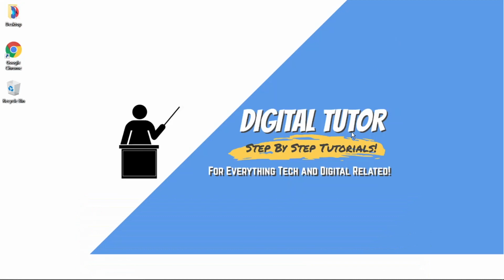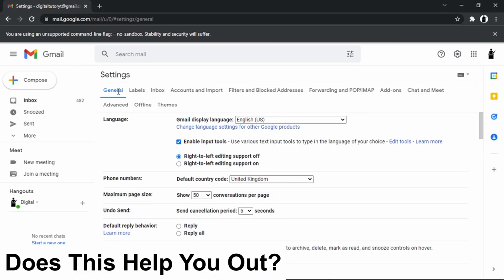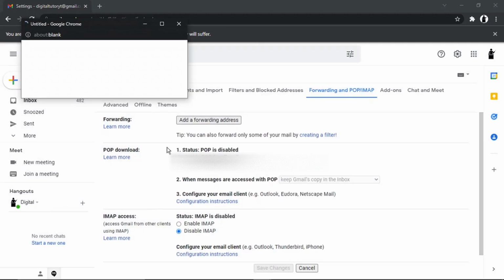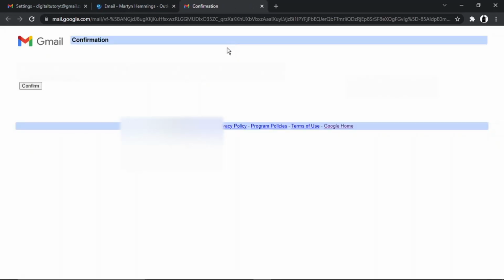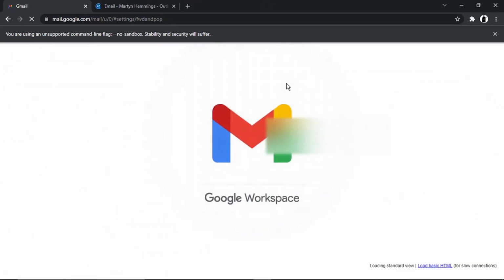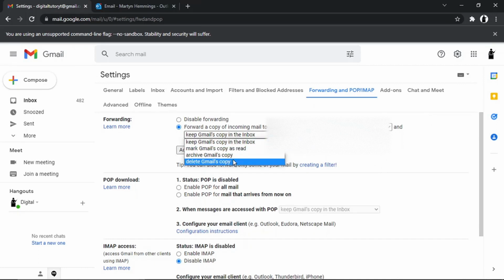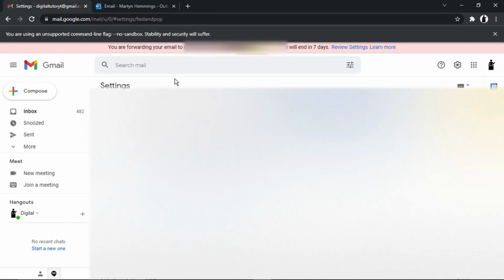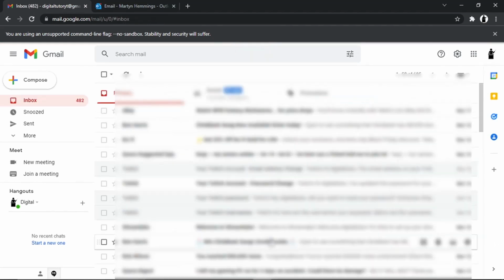How To Setup Email Forwarding In Gmail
In this video I will show you how to setup email forwarding in gmail.

It is easy to learn how to setup email forwarding in gmail but can be tricky to find if you are new to gmail but in this tutorial you will learn step by step how to forward email in gmail.

how to automatically forward emails in gmail is explained clearly in this video so just hit play and you will learn how to setup gmail to forward emails. After watching the video the whole way through you will know what to do to use the email forwarding feature on gmail

A lot of people are looking for ways on how to setup email forwarding in gmail and this is an easy to follow video on how to forward emails in gmail

So if you are looking for an easy to follow tutorial on how to setup email forwarding in gmail you have come to the right place.